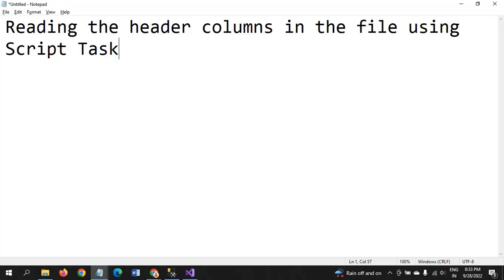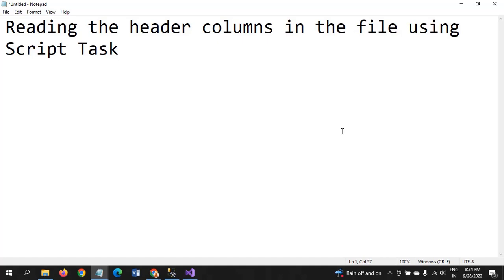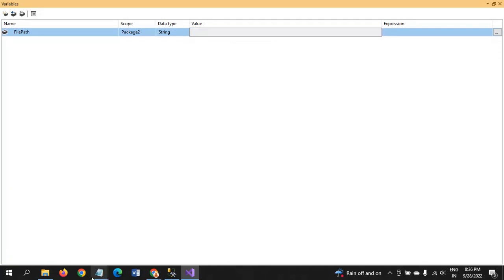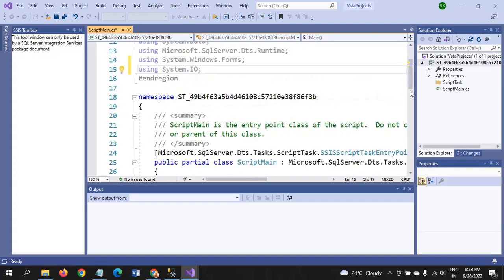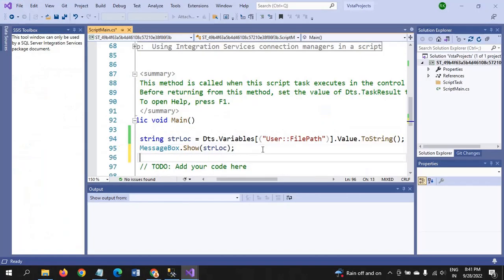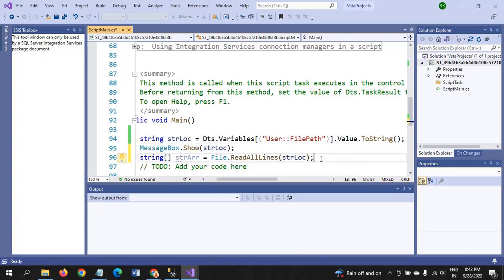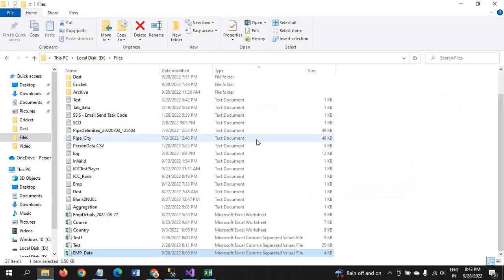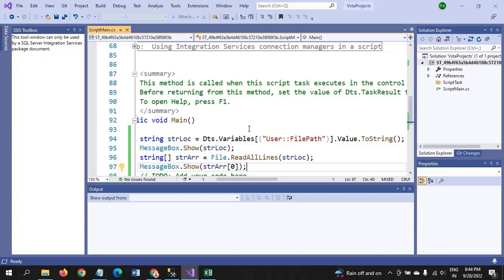SSIS||Reading Column Header names in SSIS using Script Task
How to get the names of header columns in the file using Script Task.

string strLoc = Dts.Variables[("USER::FilePath")].Value.ToString();
MessageBox.Show(strLoc);
string[]strArr = File.ReadAllLines(strPath);
MessageBox.Show(strArr[0]);